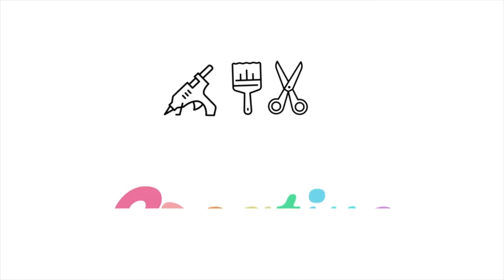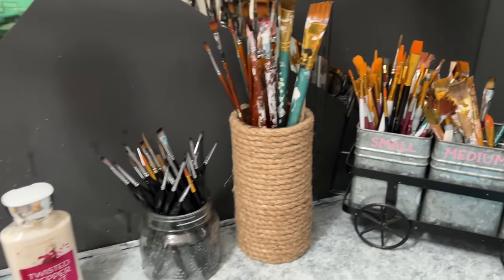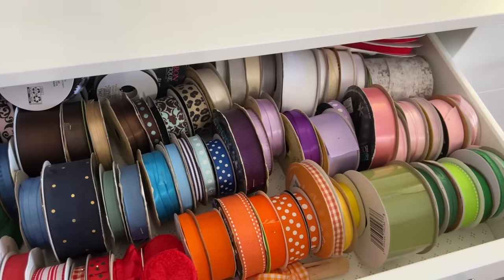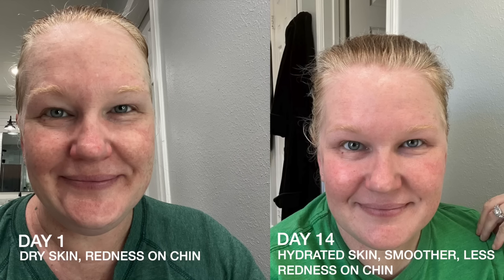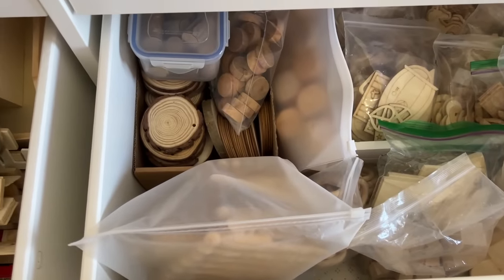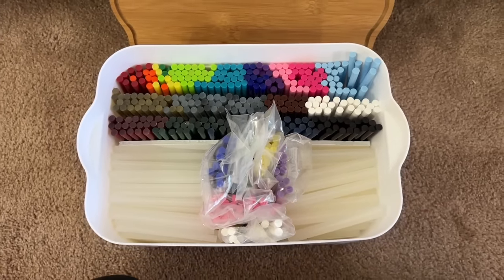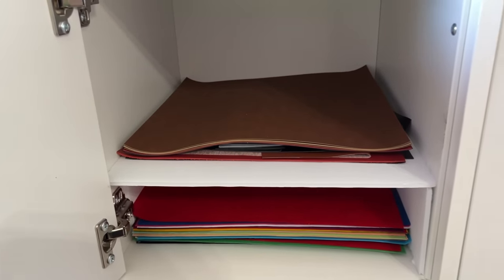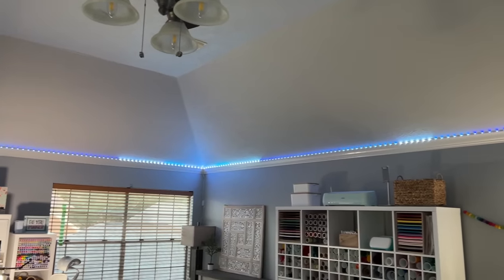GAME CHANGER Craft Organization & Storage Ideas | EASY DIY CRAFT TABLE (NO TOOLS!) Craft Room Tour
🌟WANT THE INSIDE SCOOP ON CREATIVE ON THE CHEAP?
Join my weekly newsletter and become an INSIDER CREATIVE CLUB MEMBER!  Get exclusive freebies, sneak peeks, dedicated giveaways, and so much more!

Furniture from IKEA:
Alex
Kallax
Hauga

Craft Desk with Pegboard/cabinet

Label Maker
Govee Lights
Clear Bins
Picture Storage Used for Wood Pieces
Vinyl Roll Holder
Mini Frig
Ribbon Storage
Desktop Power Strip
Cord Labels
Marker Storage

DIY Craft Desk
Cubby Shelf
Vevor Tabletop

🐶🐶 Follow the adventure of my two golden retrievers!

💌 Happy Mail:
Creative on the Cheap
1251 Pin Oak Road
Suite 131-220

♡ Happy Crafting!